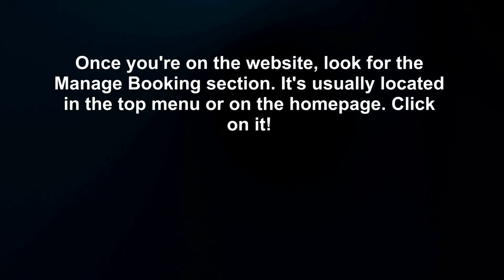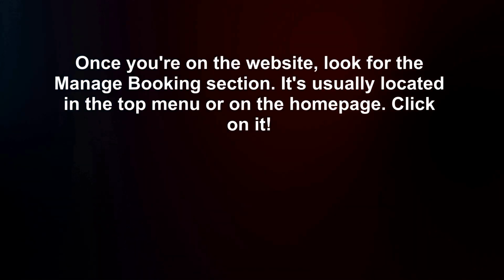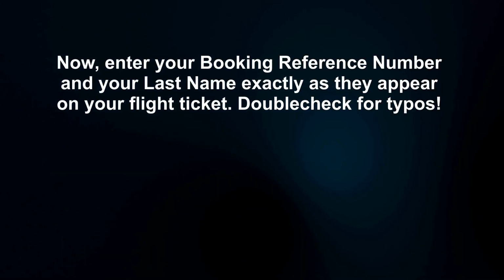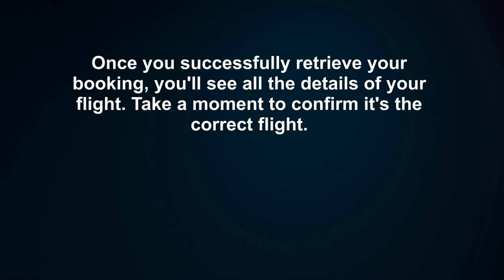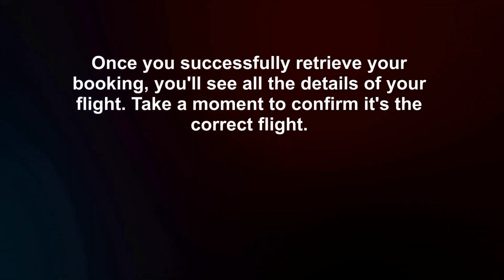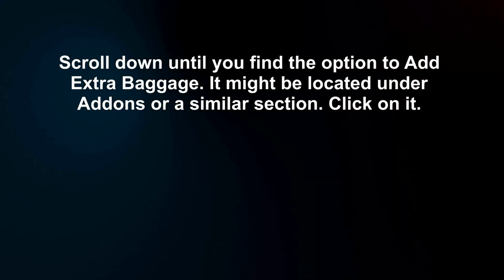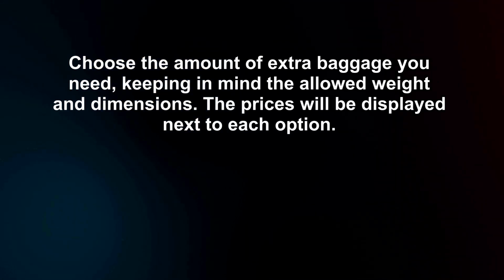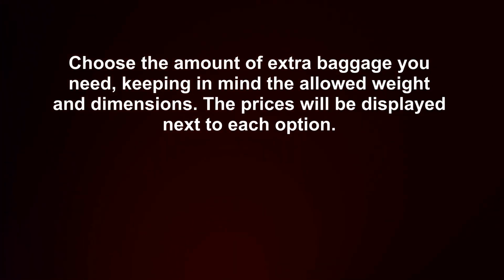Add Extra Baggage In Malaysia Airlines - NEW! Step by Step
Add Extra Baggage In Malaysia Airlines guides you through the process of adding extra baggage allowance to your Malaysia Airlines flight booking, ensuring a hassle-free travel experience.

00:00 Luggage Overload
00:05 Malaysia Airlines Website
00:12 Manage Booking
00:18 Booking Details
00:24 Add Extra Baggage
00:30 Baggage Allowance Selection
00:36 Payment Page
00:41 Confirmation